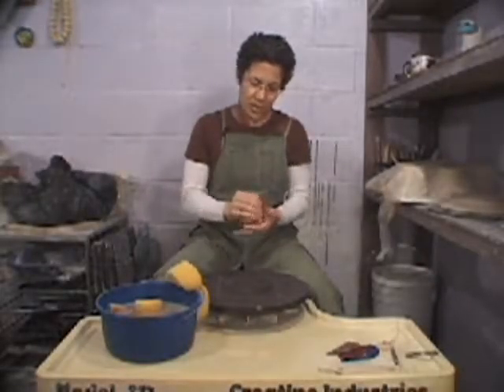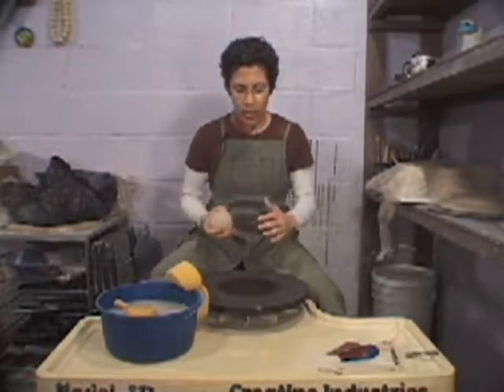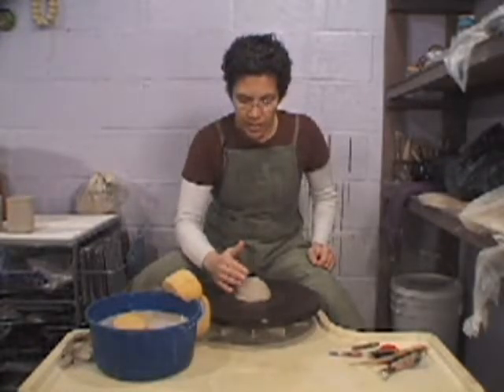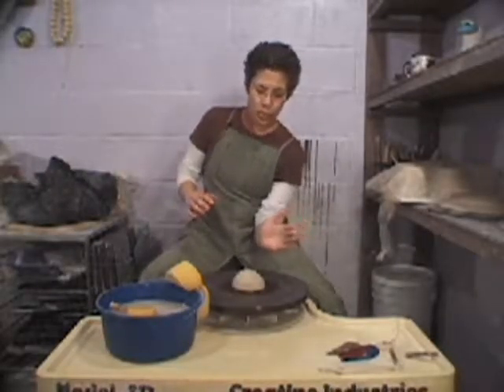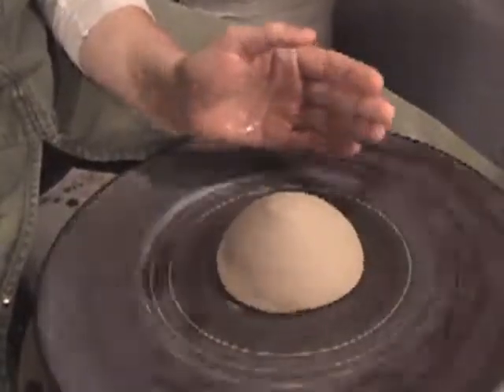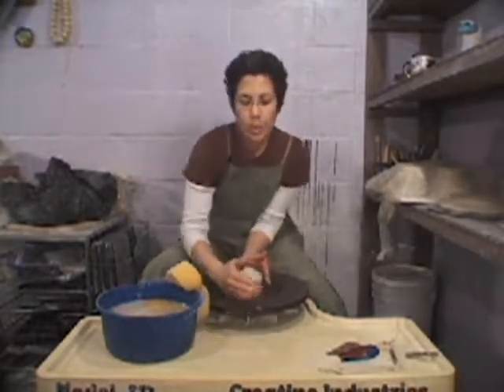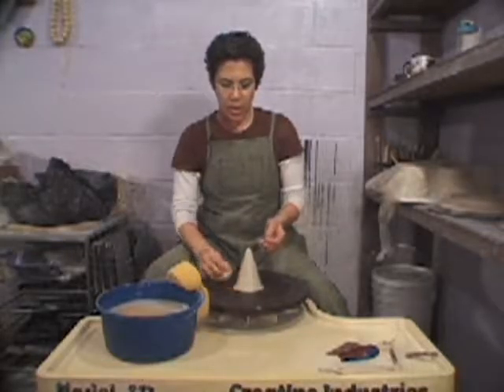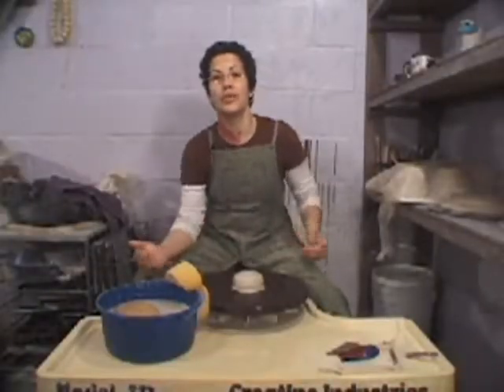Centering on the pottery wheel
Liz Duarte demonstrates centering on the pottery wheel.